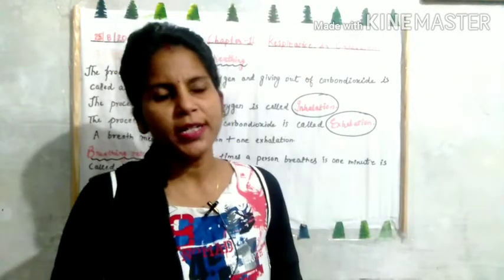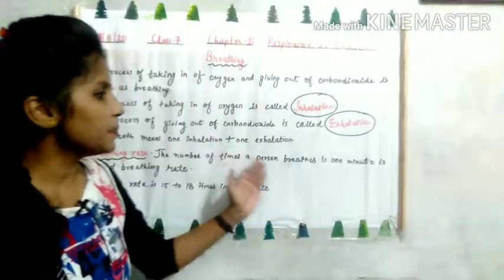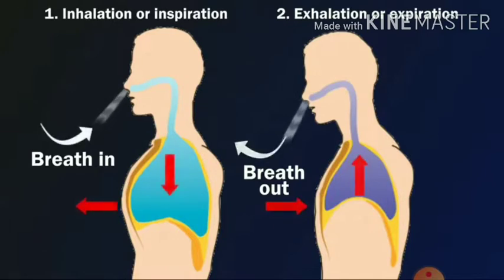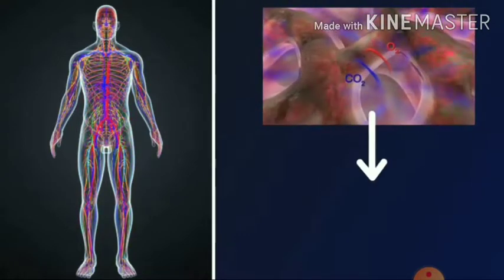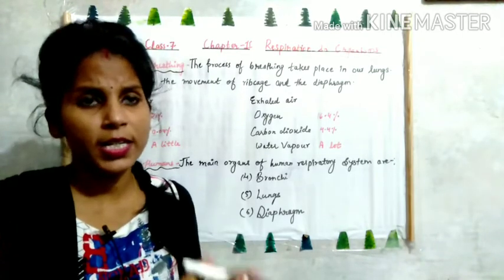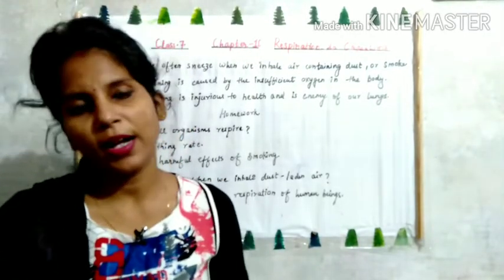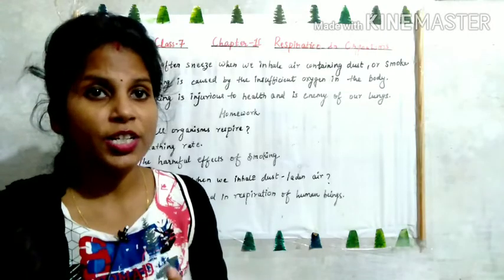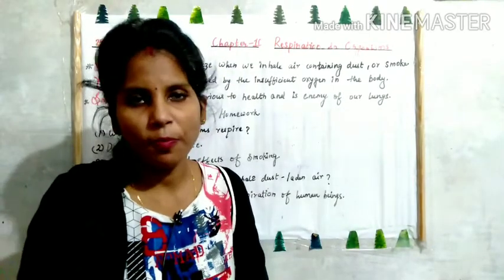Respiration in Organisms (Chapter-10)Part-2/Class-7/Science